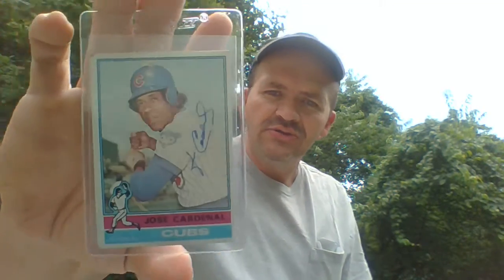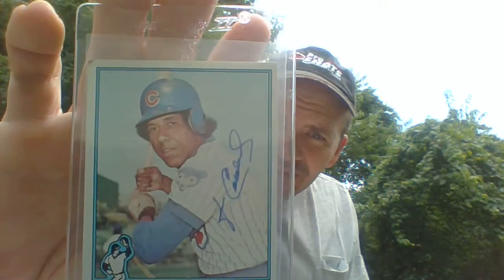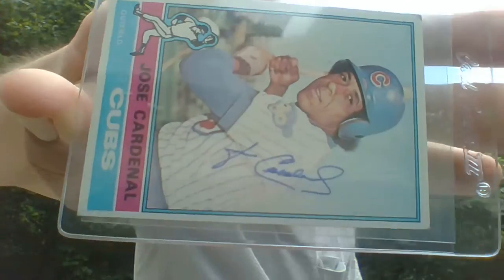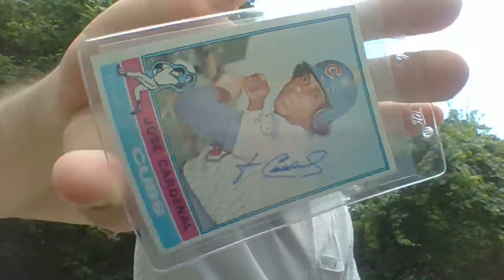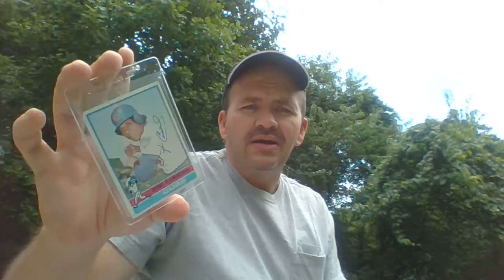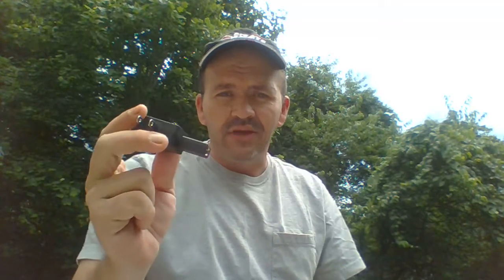Mail Day! TTM! Auto of a solid player from 60's and 70's on a 1976 Topps Card!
Sharing a TTM I recently picked up through the mail. Glad to get it...thank you all for watching...sorry its been awhile since I uploaded a video...been busy as can be on so many things have not taken time to do a video...plan to get back to normal soon. thanks for watching have a great day.